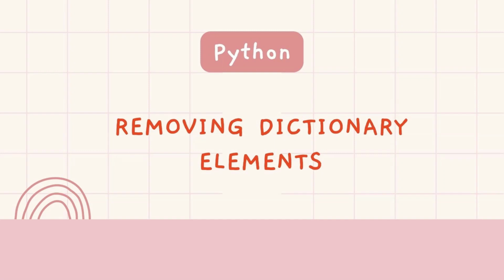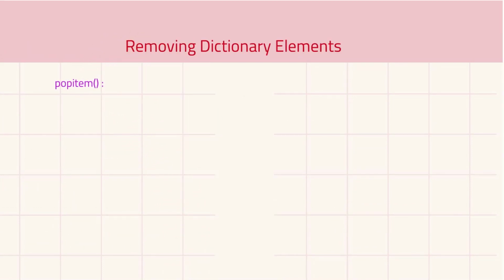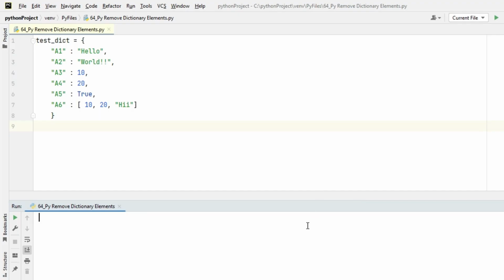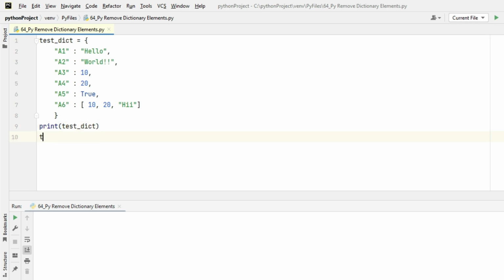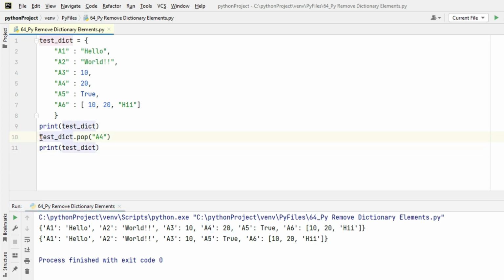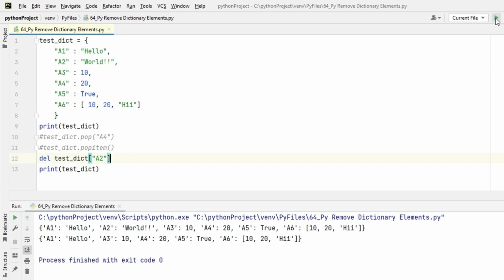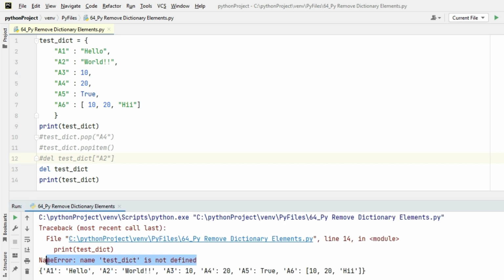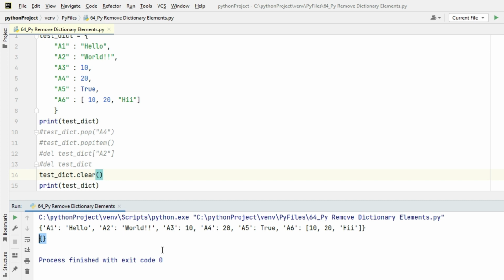Removing Dictionary Elements in Python | Python for Beginners